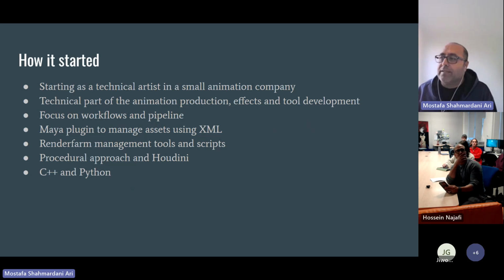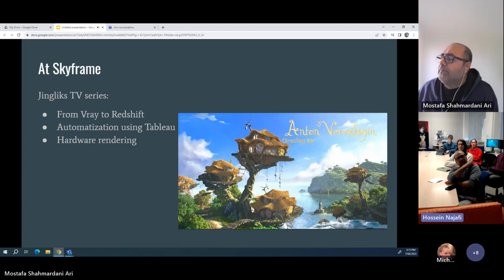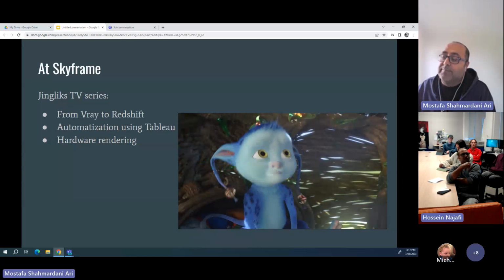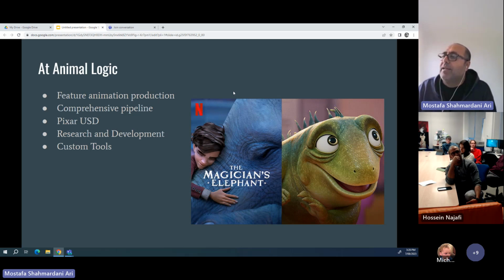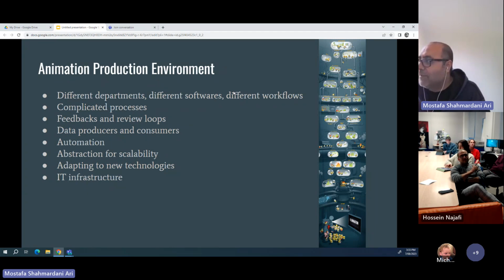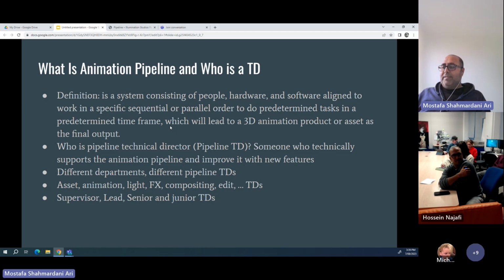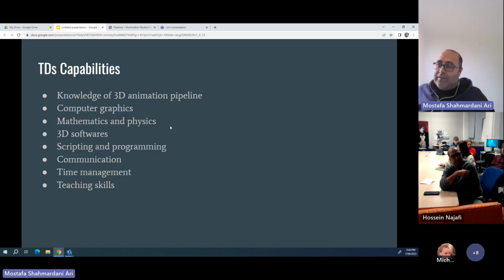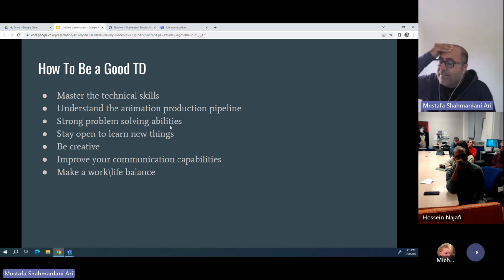Industry Guest Talk - Mostafa Shahmardani Ari